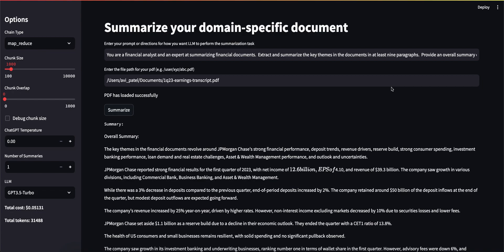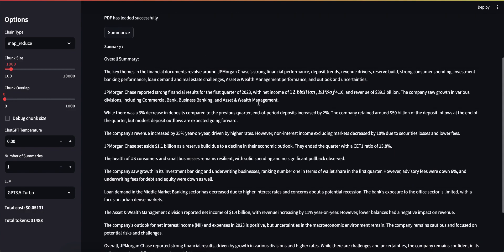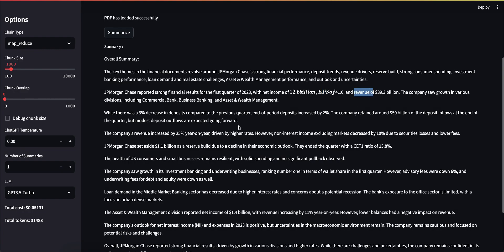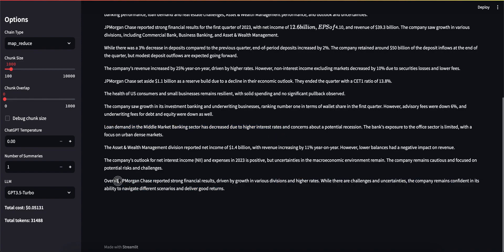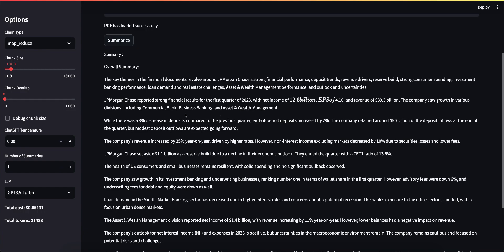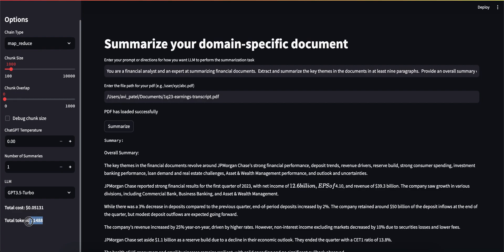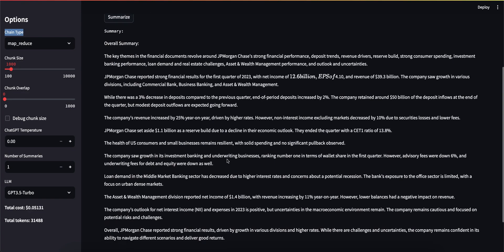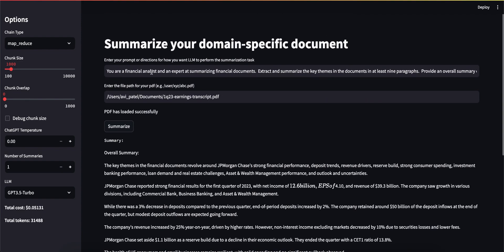Summarization with a LLM.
In this short video, we summarize a PDF document using GPT-3.5-Turbo.  Also, I have bunch of variables in the sidebar which allows us to choose different options to influence the summarization.